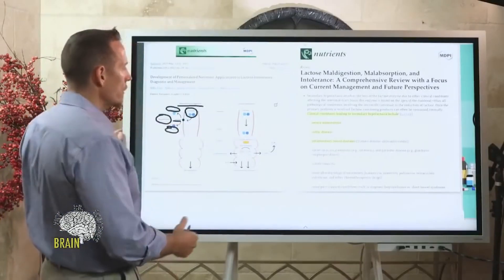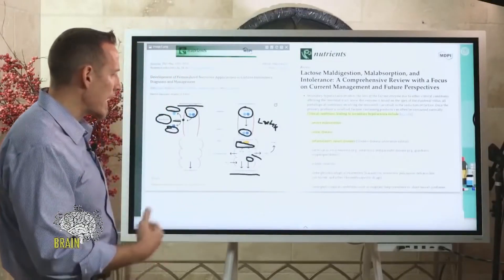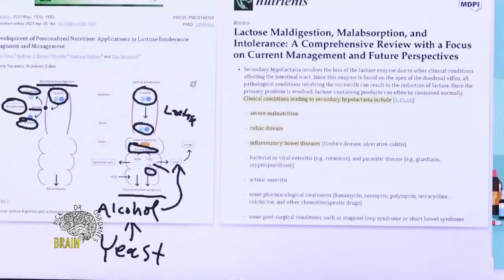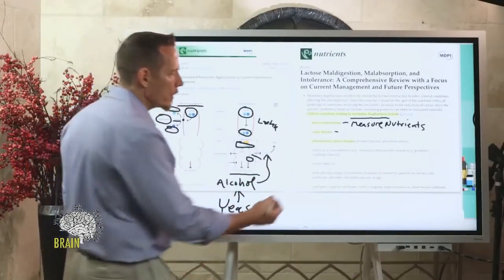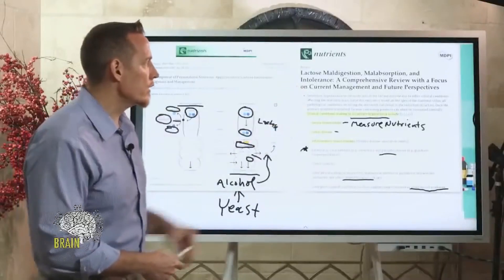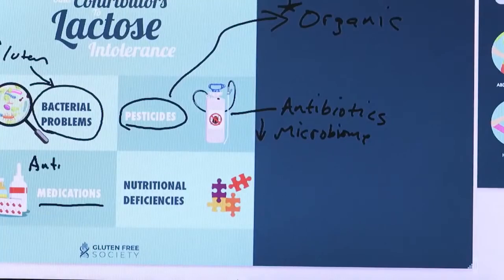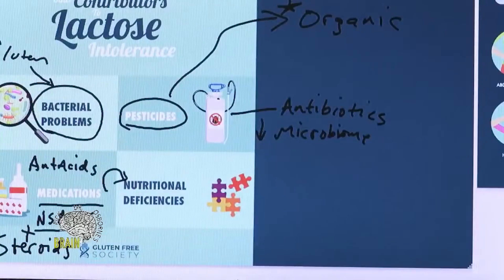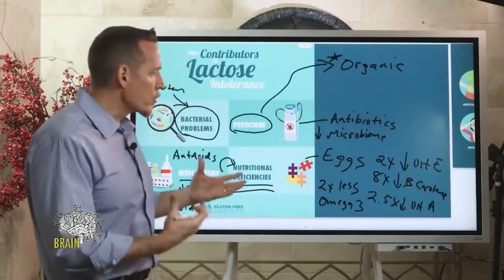What is Lactose Intolerance?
I’m sure you’ve heard of lactose intolerance before. Lactose intolerance is the inability to break down the sugar in milk known as lactose. Humans make an enzyme called lactase, and that enzyme breaks down lactose so that we can digest it. However, as we age we make less and less of this enzyme. Therefore, lactose intolerance can develop as we get older.

If we’re looking at somebody specifically with a gluten sensitivity issue, those people often have gut damage where the cells in the GI tract are damaged, and some of those cells have a brush border where enzymes are produced, and enzymes are created. Some of these enzymes like lactase that help you break down dairy. Years of gluten induced damage to the intestine can leave a person enzyme deficient, creating a lactose intolerance. If you eat dairy, and you get gassy, and you get bloated, and you have foul flatulence, and you struggle with constant constipation and diarrhea, irritable bowel, this is probably along the lines of what’s happening to you.